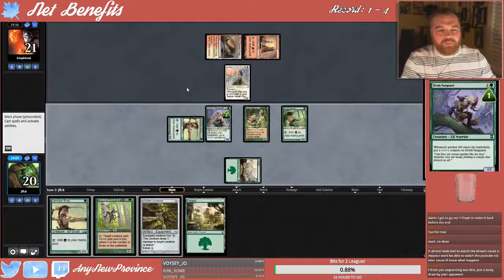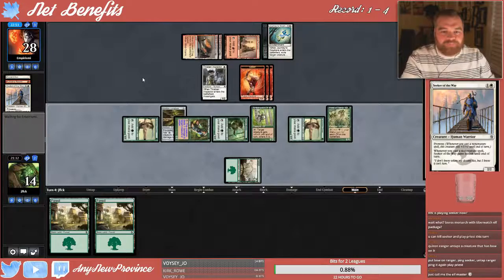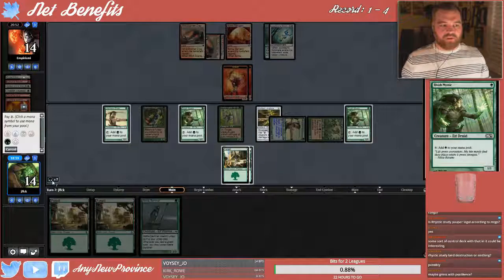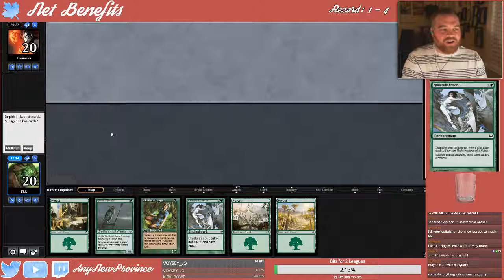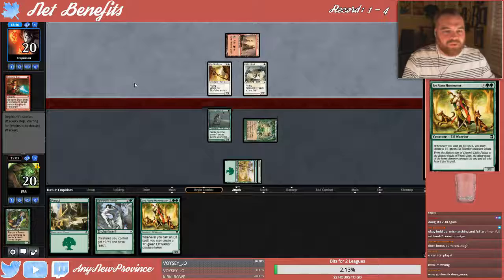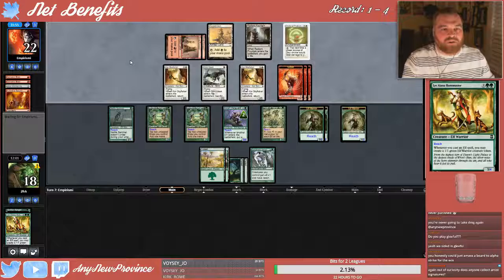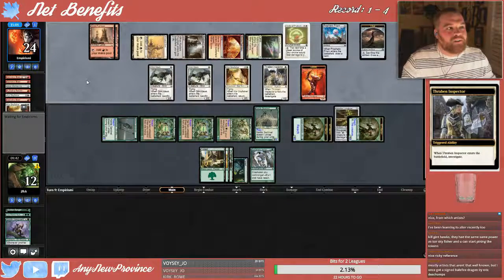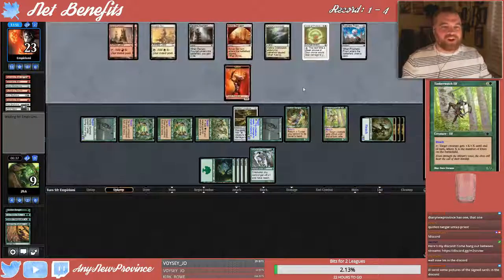Net Benefits Elves Vs Boros Monarch PauperMatch 3